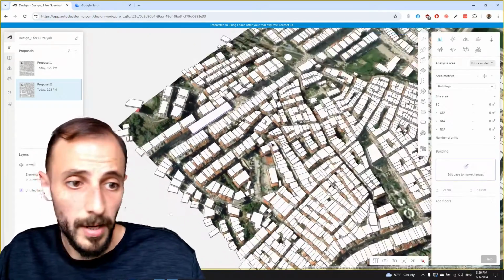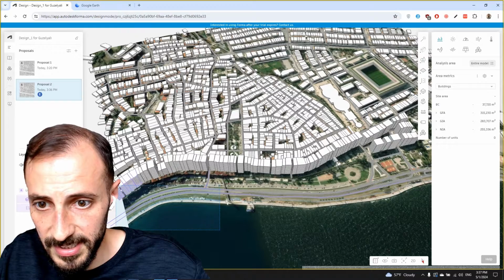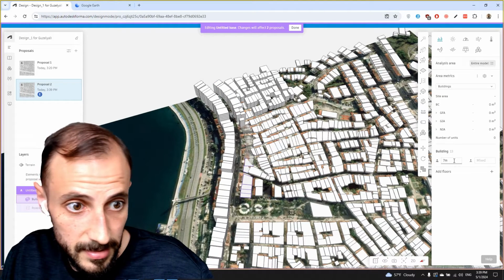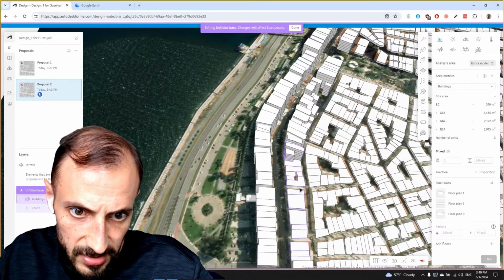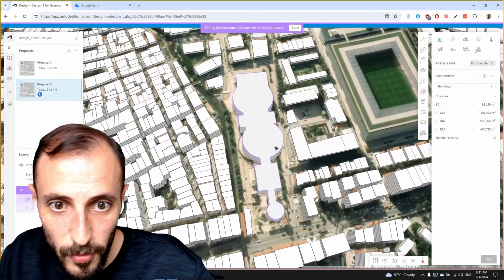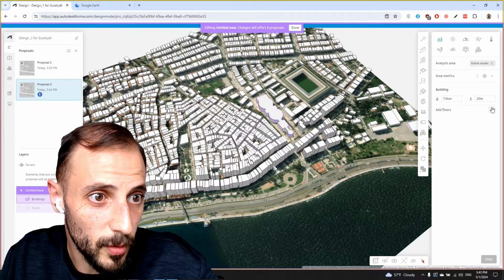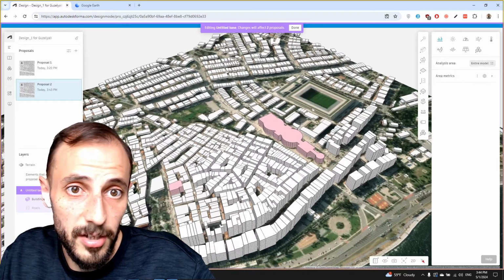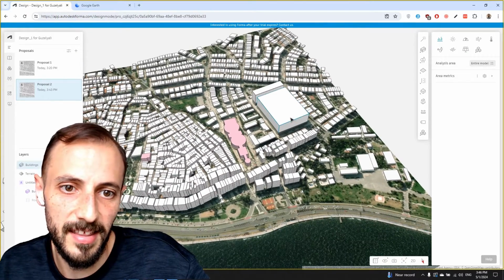6- How to Adjust Geometry Attributes in Autodesk Forma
In the sixth video of the "Advanced Integration: Autodesk Forma and Rhino/Grasshopper Workflows" playlist, I'll show you how to adjust building geometry attributes:

- Adjusting Building Height and Volume: Learn how to modify the height and volume attributes of buildings.

- Managing Floor Plans and Functions: Organize and assign functions like residential or commercial effectively.